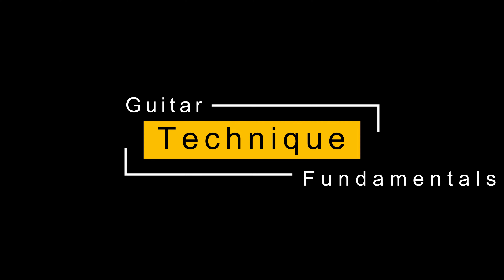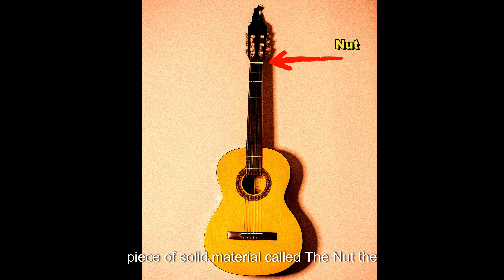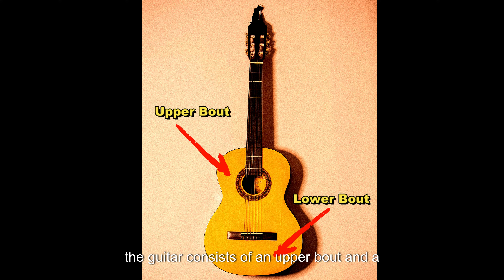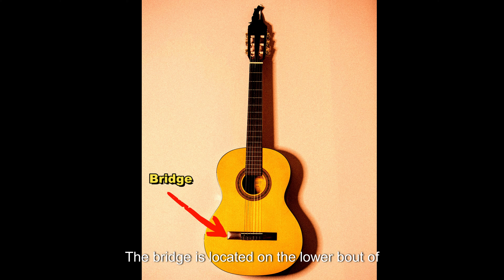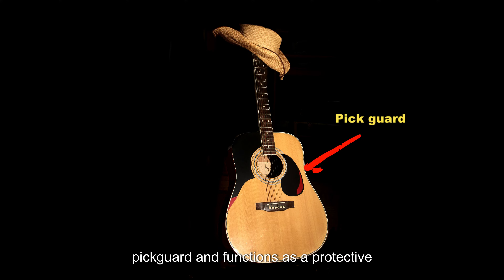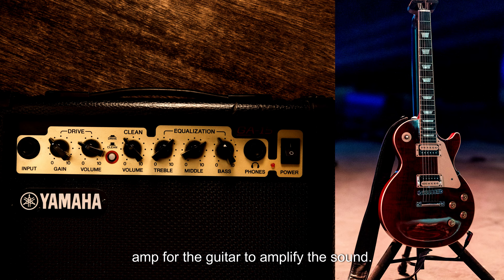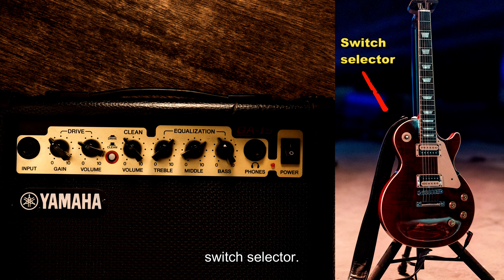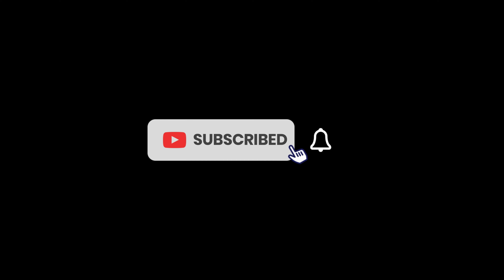What are the parts of the guitar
Guitar tutorial.

Guitar principles.

Technical fundamentals by Guitargusto.